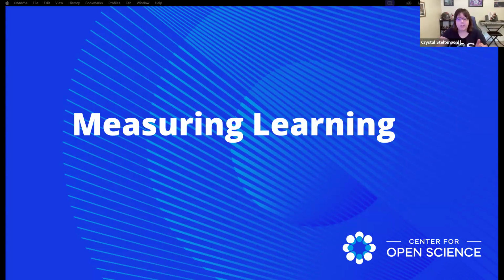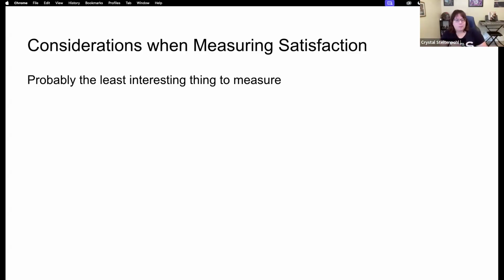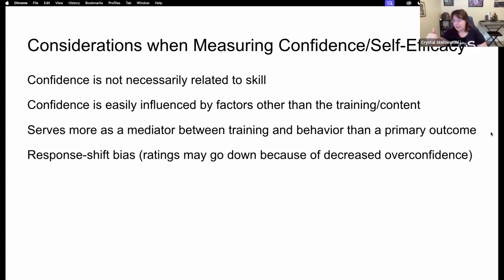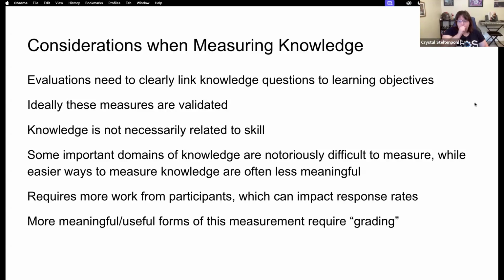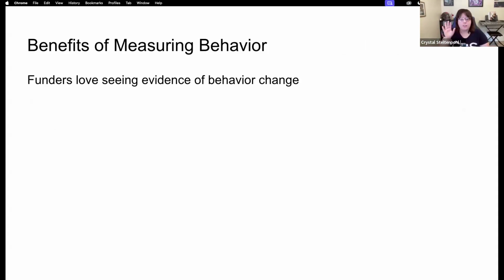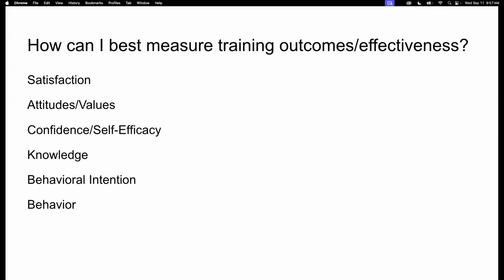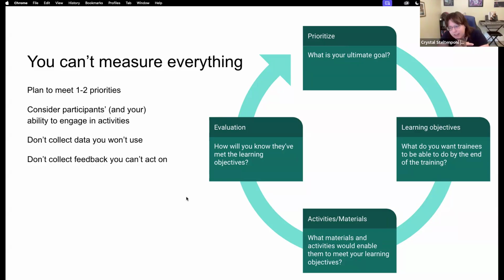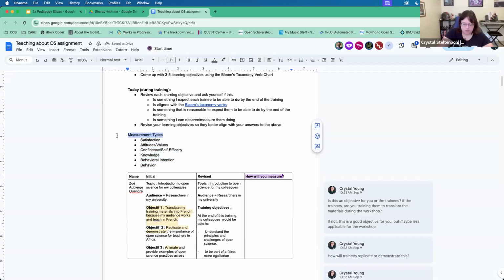Measuring Learning LNL:Training Program 2024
The last session on Open Scholarship Pedagogy training led by Crystal Steltenpohl of the Cente for Open Science